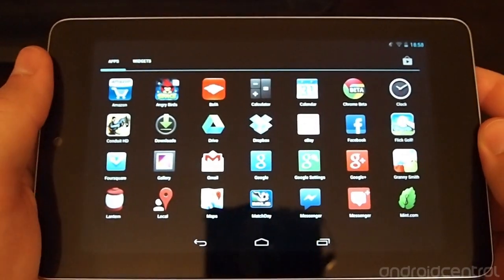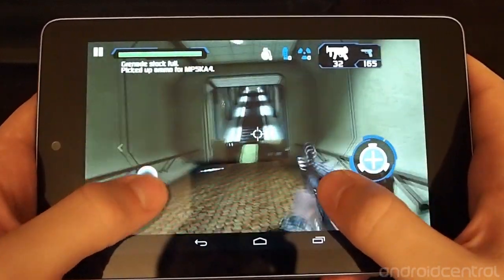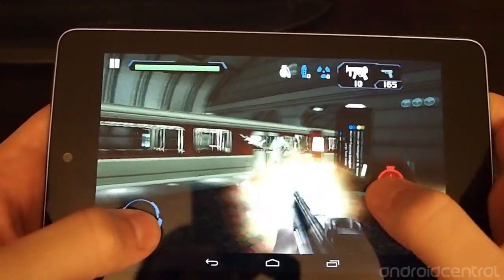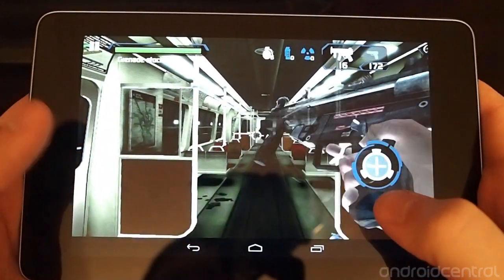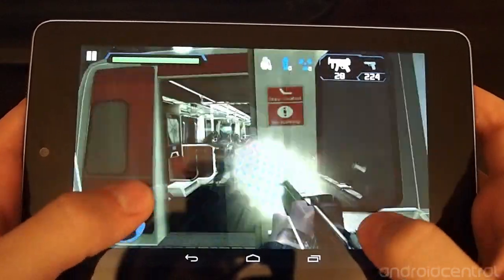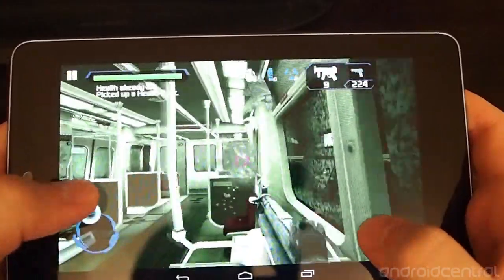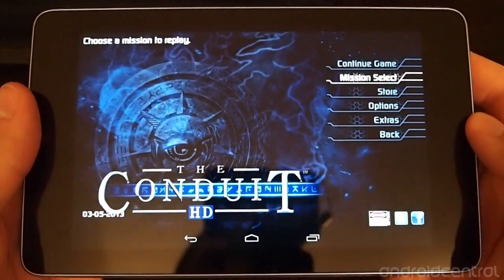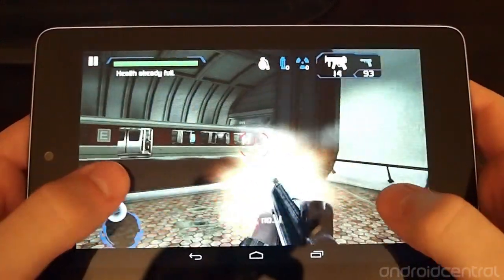Conduit HD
Andrew takes a look at a new TegraZone game, Conduit HD, available today.